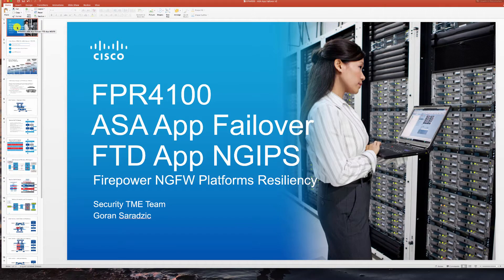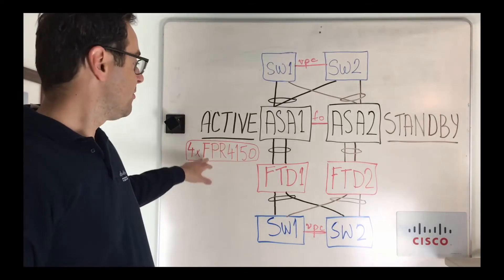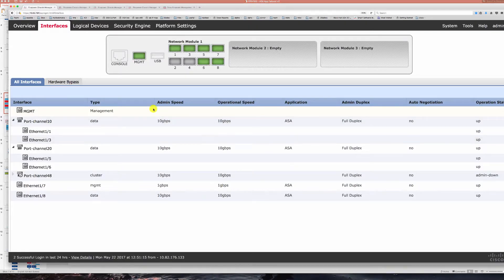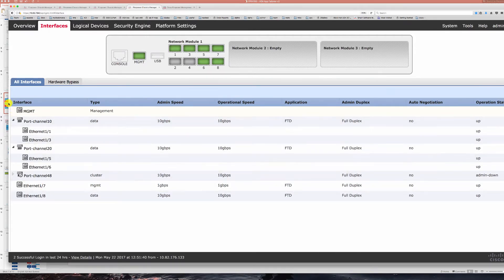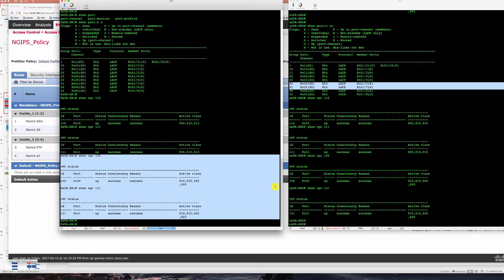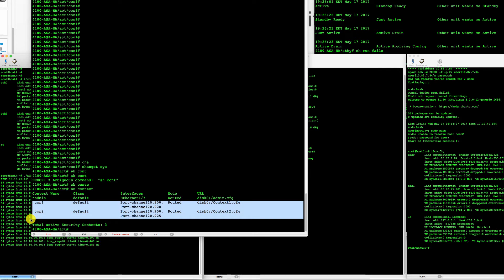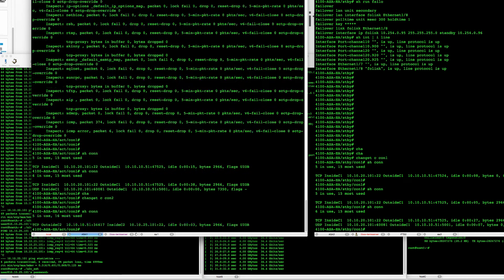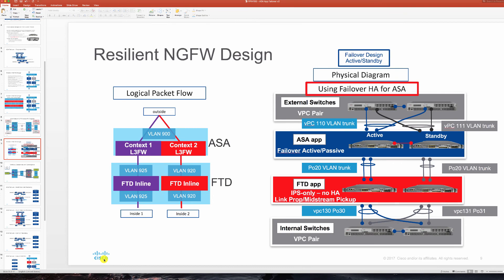FPR4100 ASA App Failover + FTD NGIPS (1) Overview (2017)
See how to use Firepower appliances with ASA app in Failover Active/Standby and complement it with FTD app in standalone NGIPS.  Each ASA unit in multi-context mode is paired up with an FTD unit doing inline pairing NGIPS inspection.